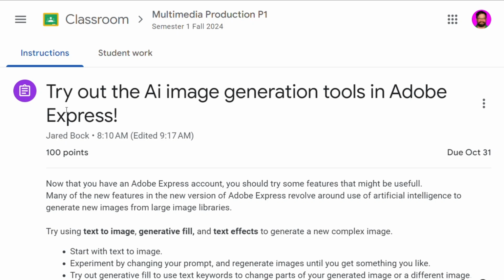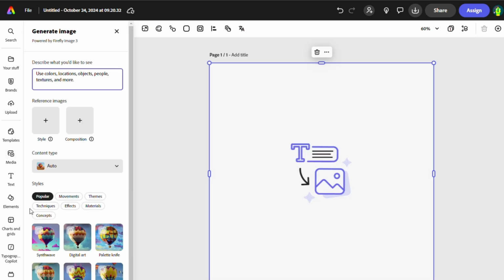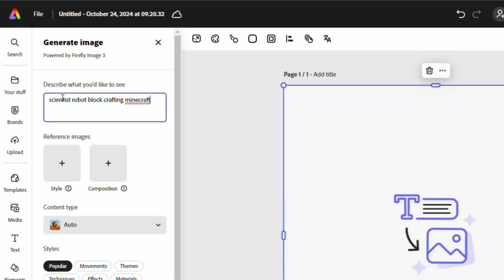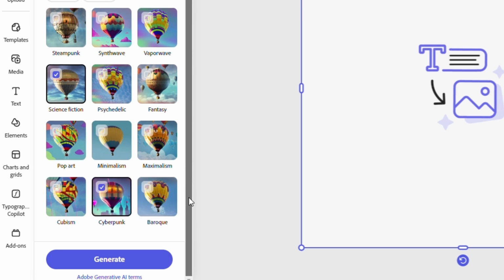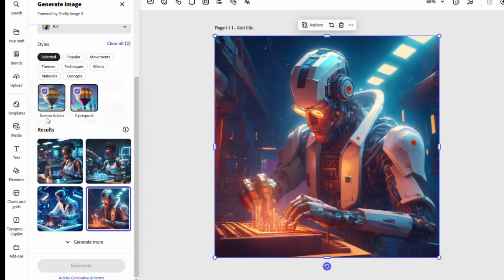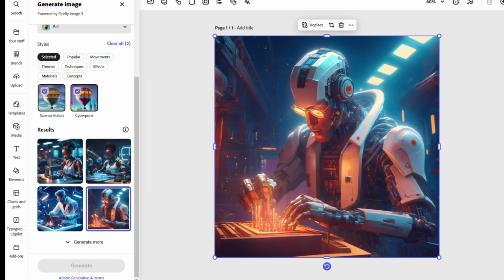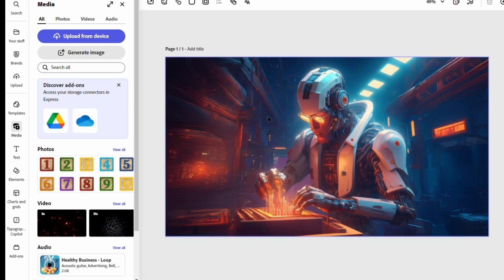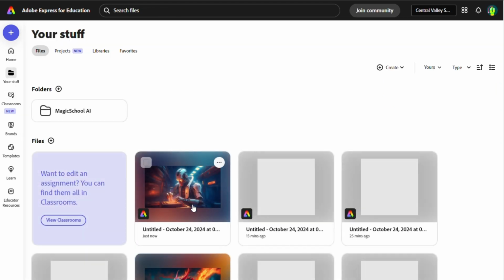Ai GENERATE AN IMAGE FROM A TEXT PROMPT